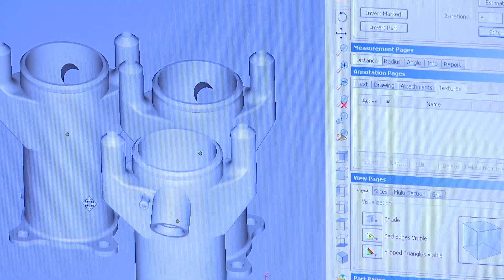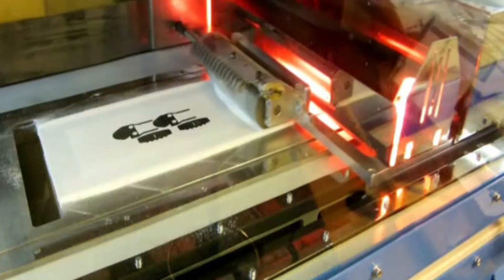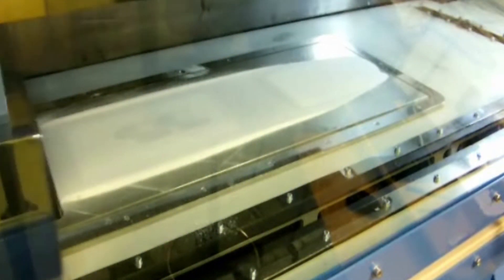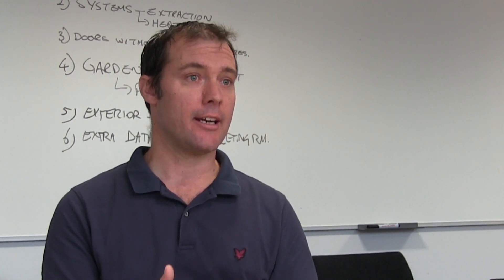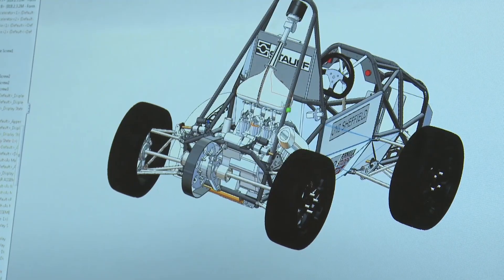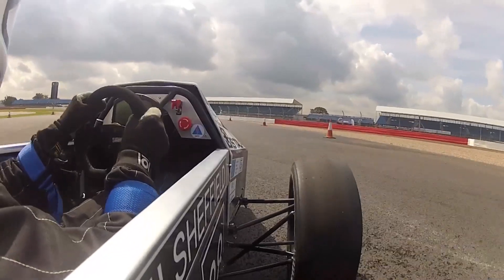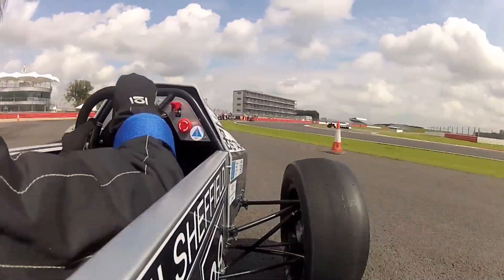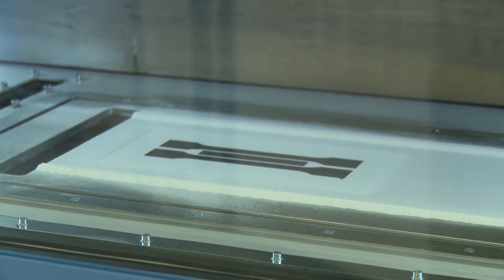3D Printing: High Speed Sintering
Researchers from the University of Sheffield have discovered they can control the density and strength of the final product by printing the ink at different shades of grey and that the best results are achieved by using less ink than is standard.